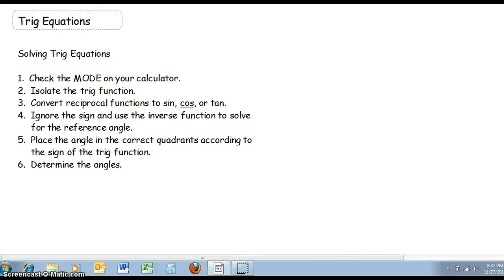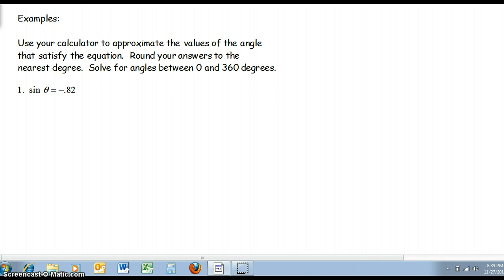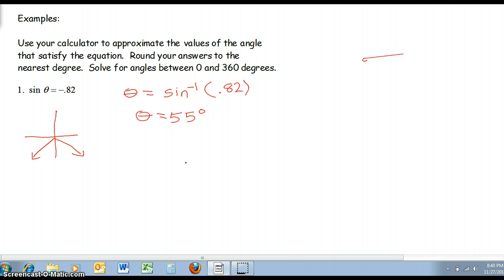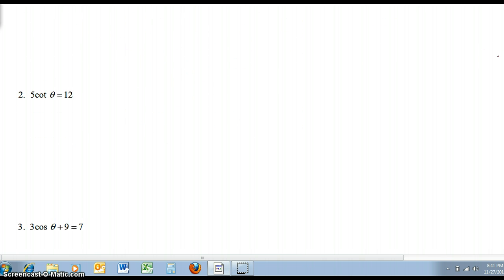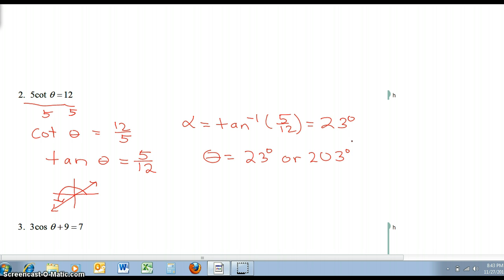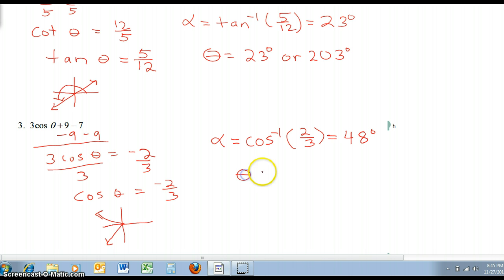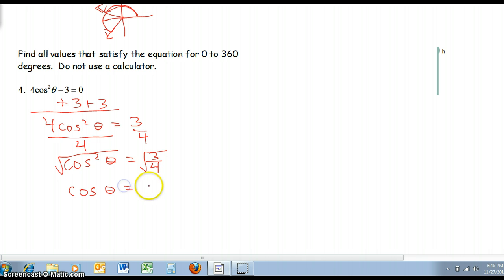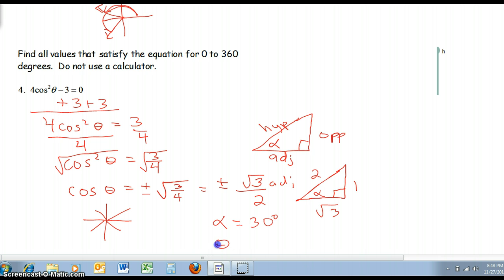Trig Equations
These notes show how to solve simple trig equations with and without a calculator.